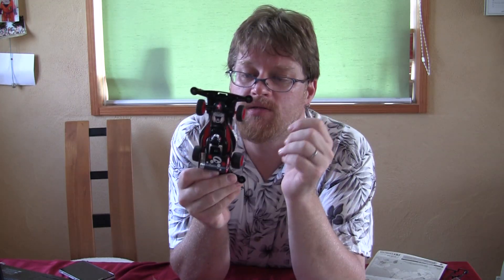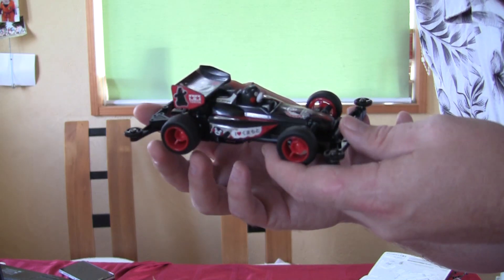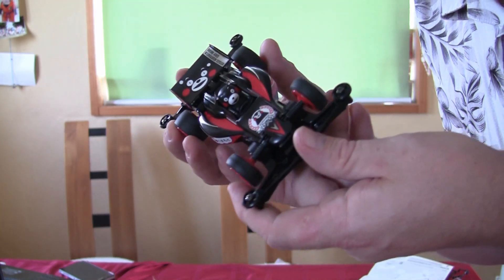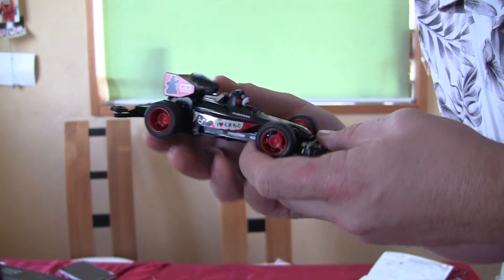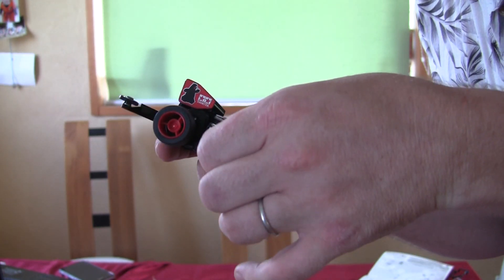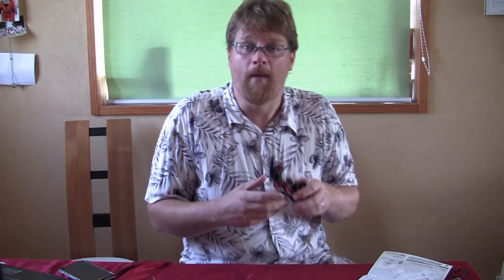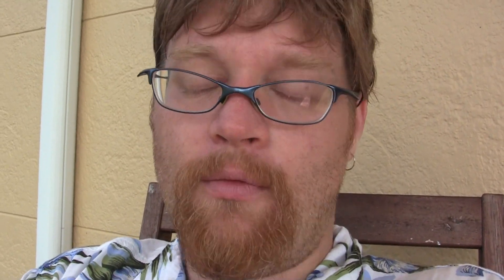A Surprise for Kumiko - Tamiya Mini 4WD Kumamon Version Assembly Timelapse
A Surprise for Kumiko
Tamiya Mini 4WD Kumamon Version Assembly Timelapse

Kumiko jokingly said she wanted a very popular Kumamon version Mini 4WD racer, which sold out VERY quickly, so when I managed to find one at a really good price on Amazon Japan, I got it for her. She was surprised, and I think happy. I also got one more on Amazon that it turns out I shouldn't have, because it was cheaper at my local store! Oh well, Live and Learn.